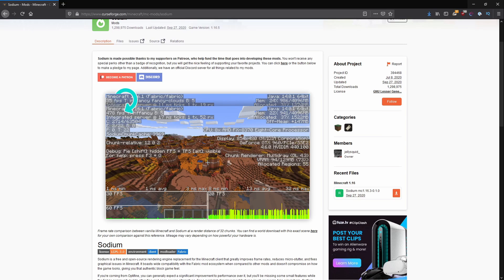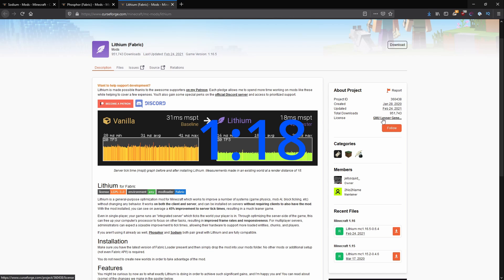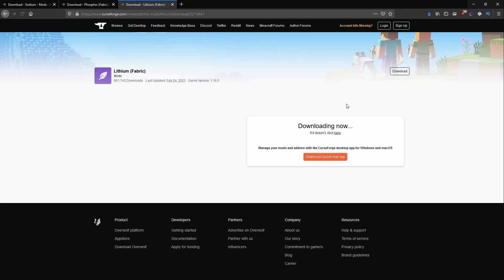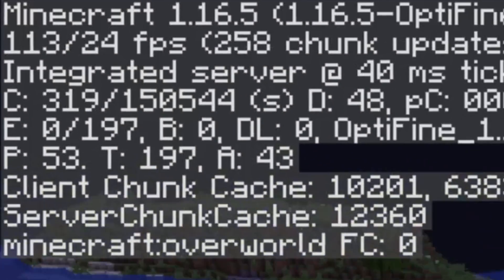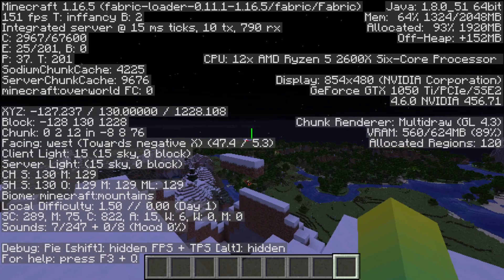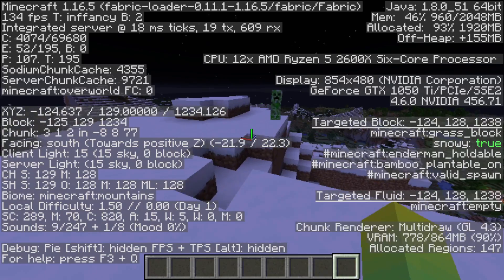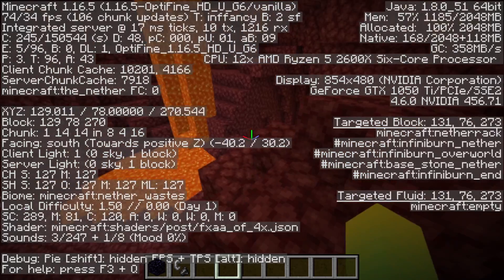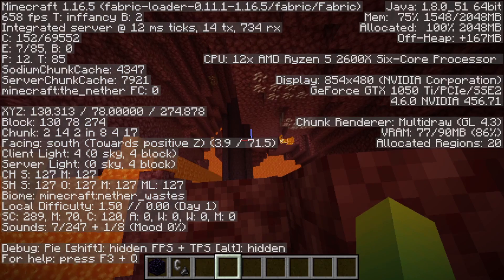The New Optifine? (1.19+)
Thunder talks about an alternative to Optifine.